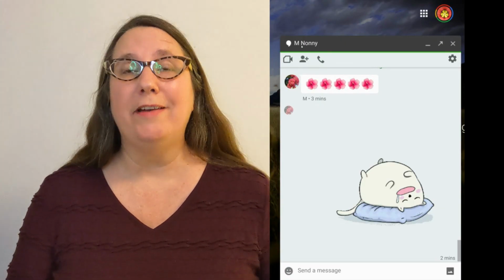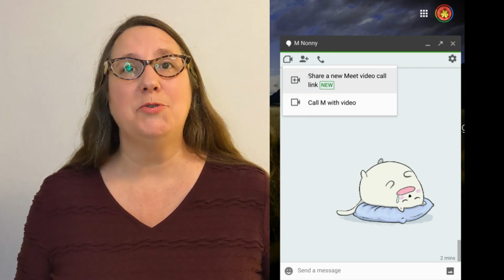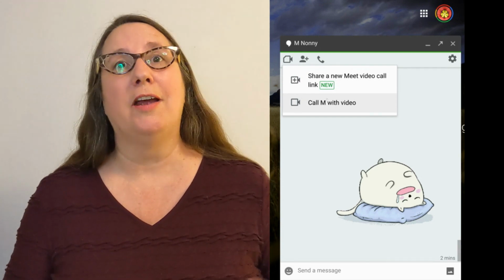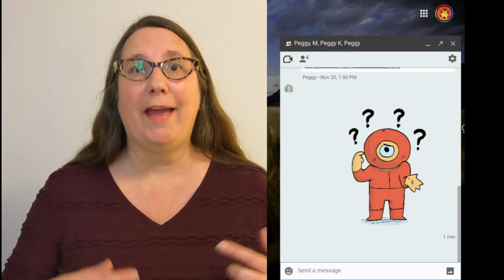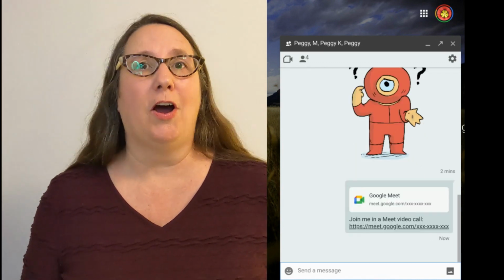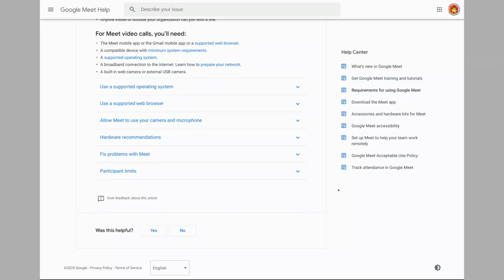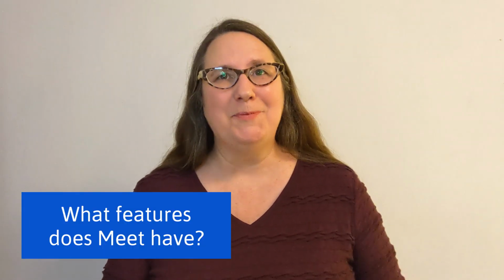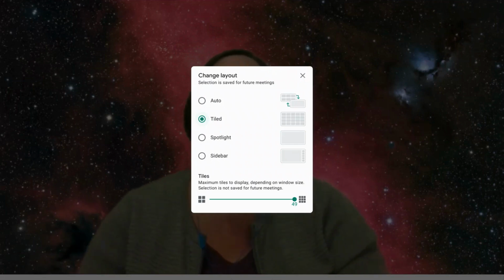Start a Meet group video call in classic Hangouts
Google Meet video calls have replaced Hangouts group video calling. But don't panic!

While Meet doesn't work quite the same way as Hangouts video calls, it has some excellent features, like live captions, background replacement, 100 person calls and more.

And it's more secure - if someone outside your group Hangouts conversation gets the link, they can't just jump into the meeting. They have to ask to join.

Get more details about Meet in Hangouts and the differences between the two video calling platforms: